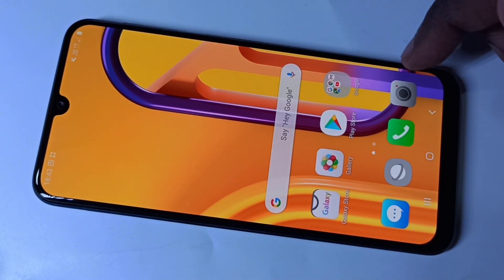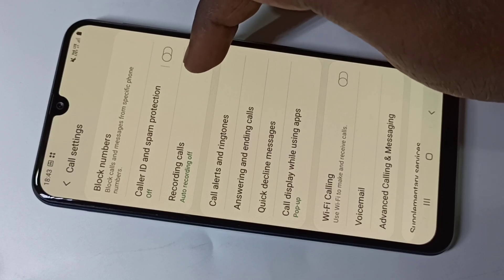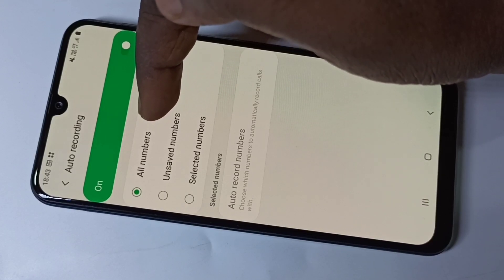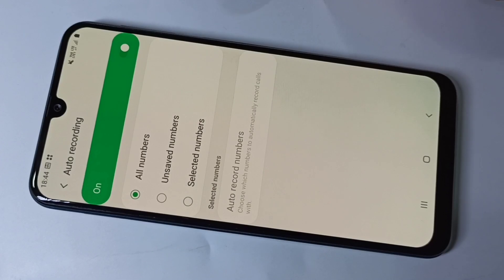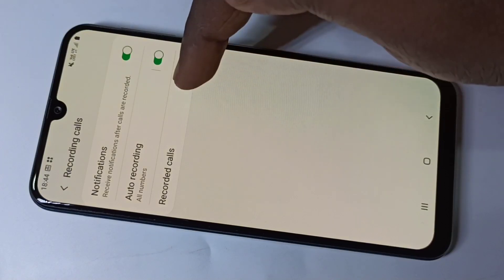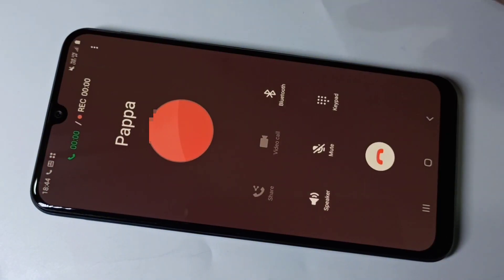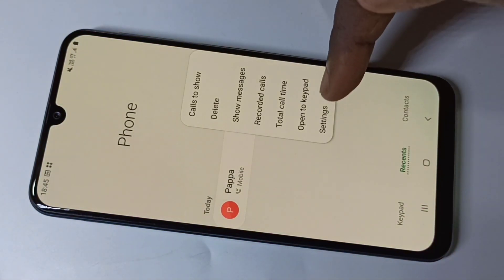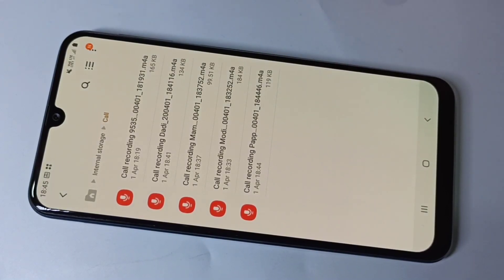How to Enable Auto Call Recording on Samsung Galaxy A30